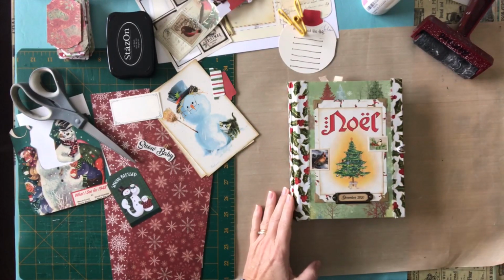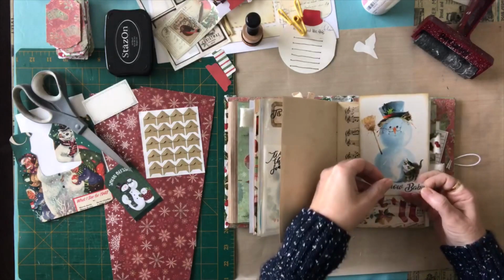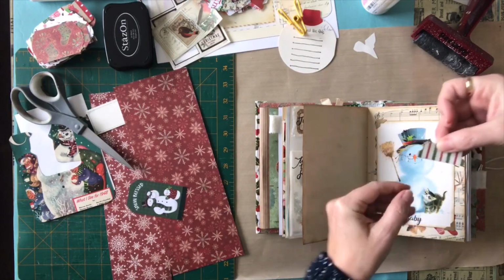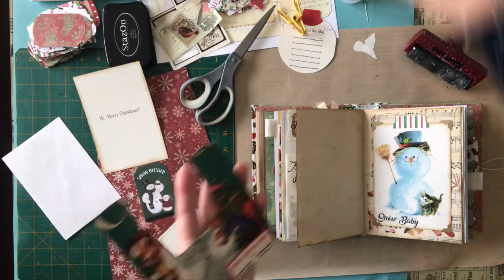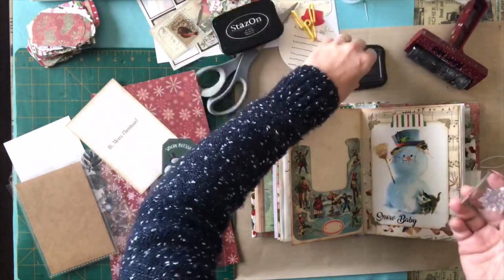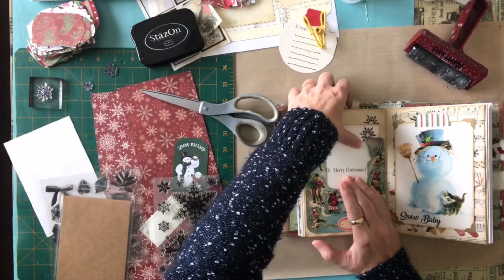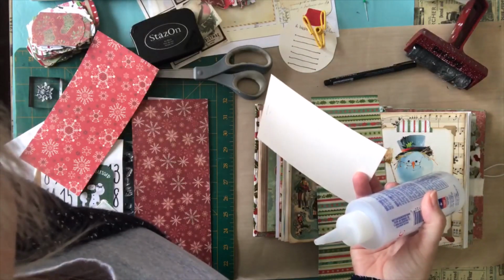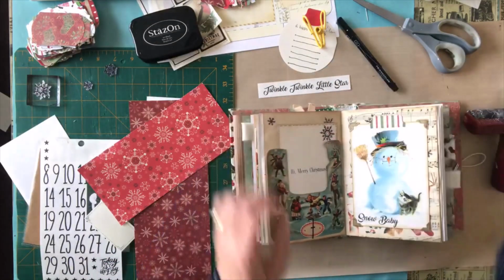December Daily Day 7 Snow Baby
This little card was sooo cute I had to use it in today's layout.
Love using up my old cards and scraps, and putting my creative hat on everyday.

Darlene